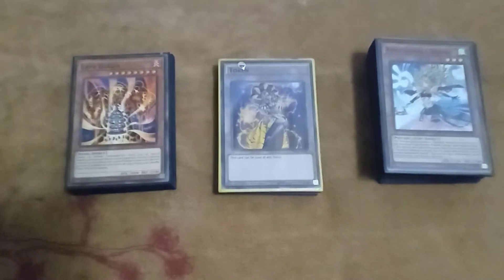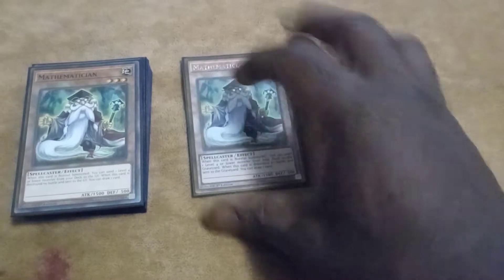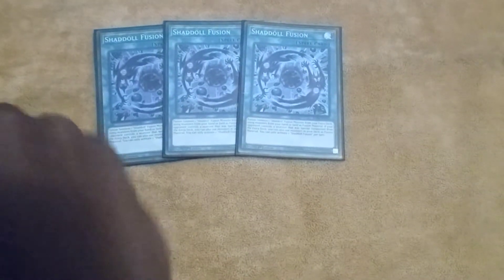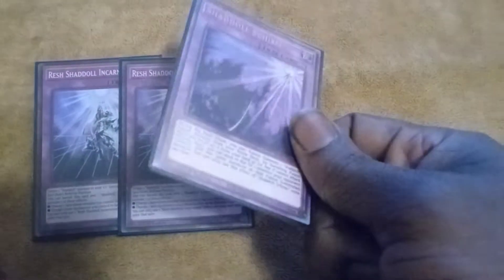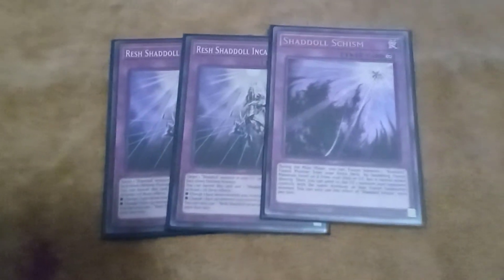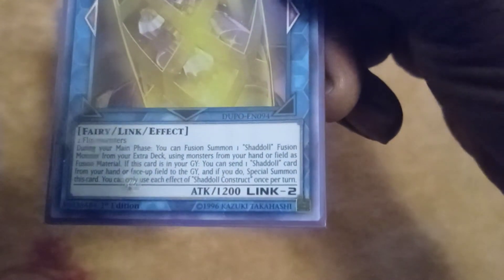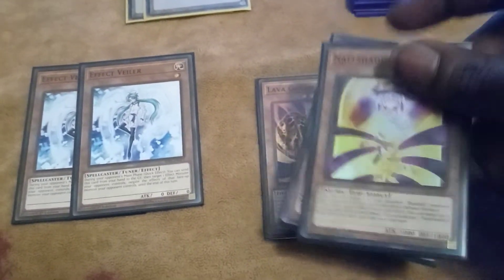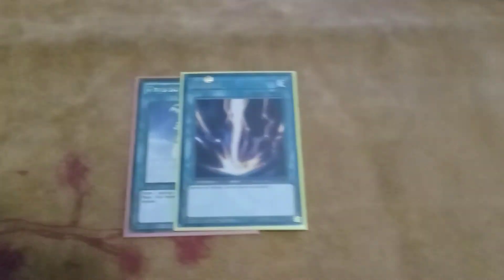*COMPETITIVE* Shaddoll Deck Profile Nov. 12, 2020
Here's a competitive Shaddoll Deck Profile as we start coming close to the end of the Format.